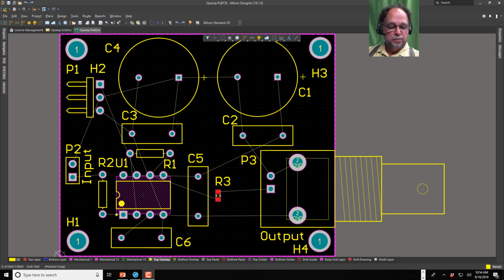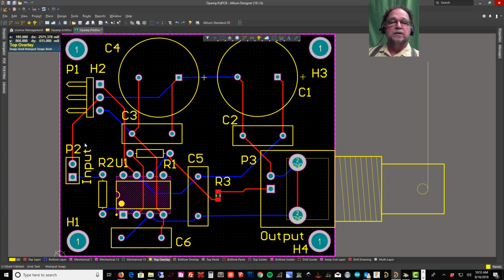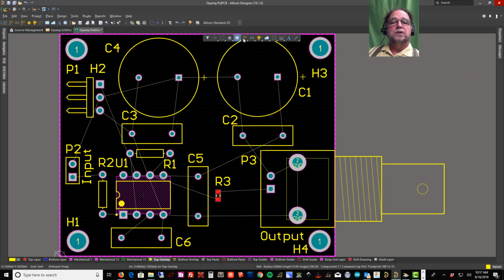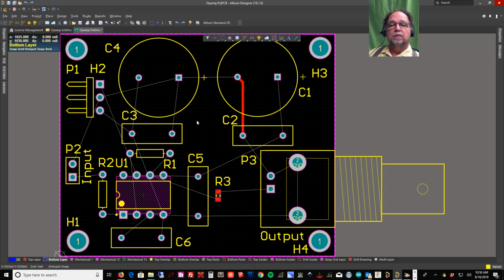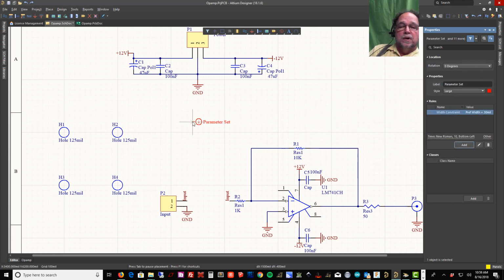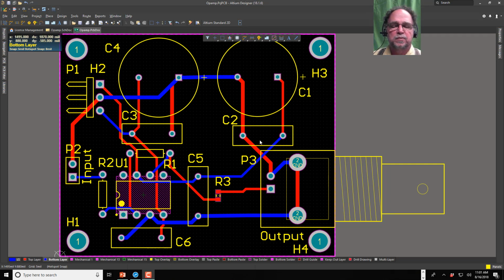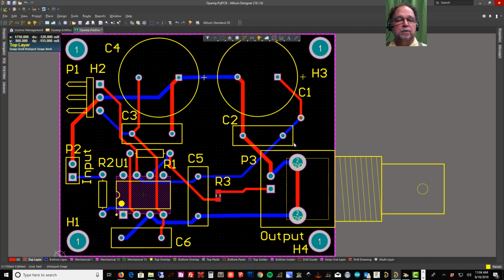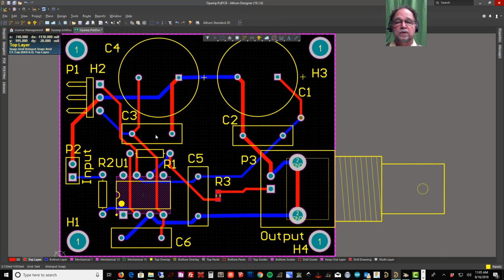Altium 18 7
Altium 18 PCB Routing and Rules